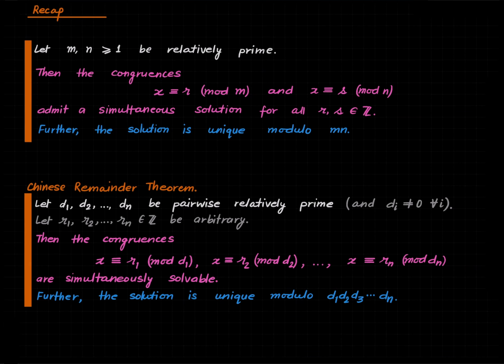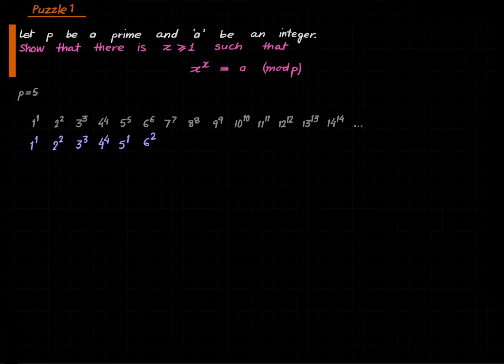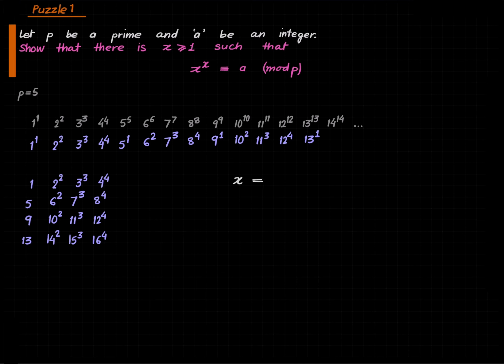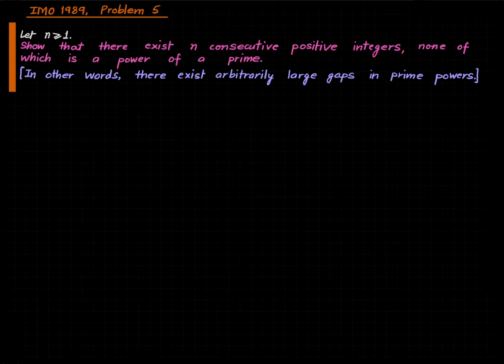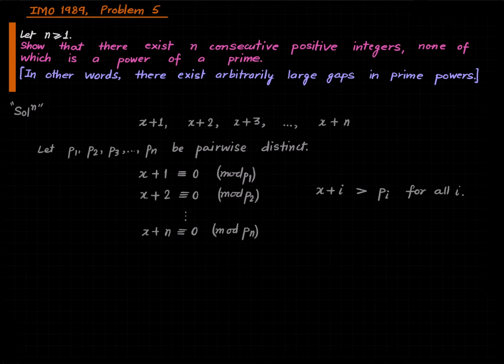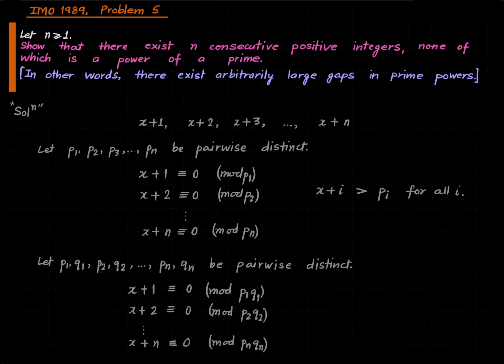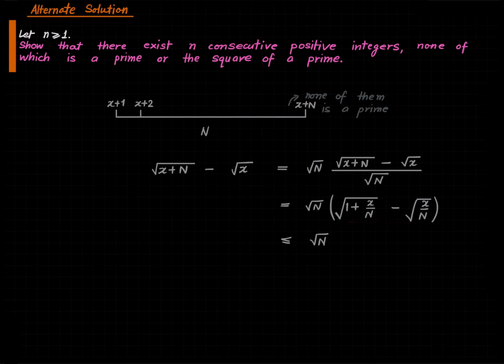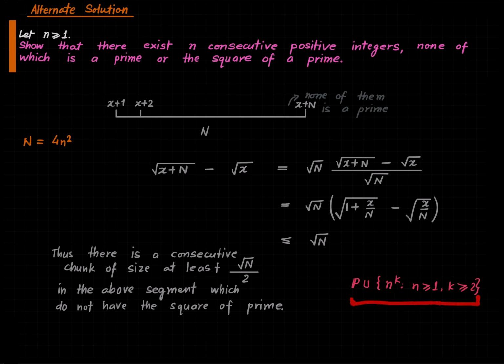First Course in Number Theory | Lecture 5.3 Puzzle Session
00:00 Recap
00:24 Puzzle 1
10:02 Puzzle 2: IMO 1989, Problem 5
18:00 Alternate Solution

Namrata Khetan
Hersh